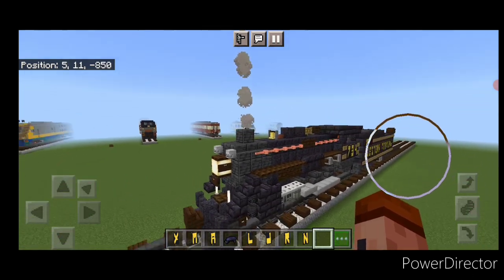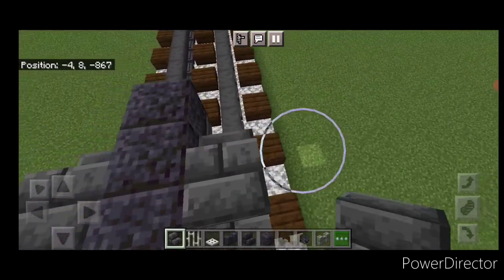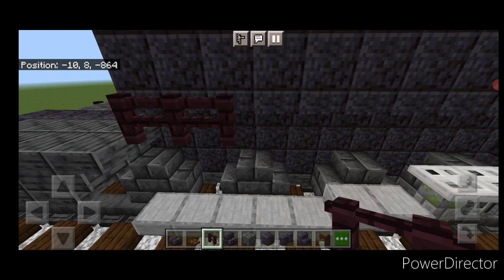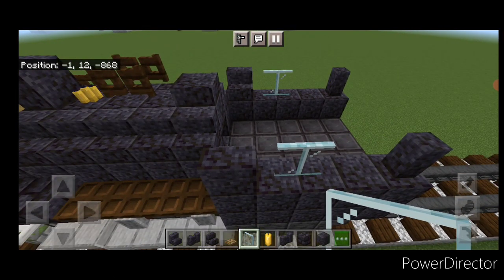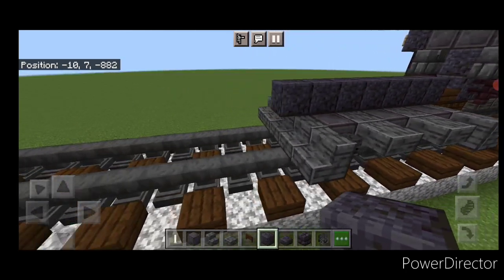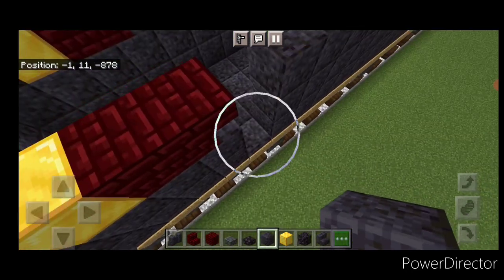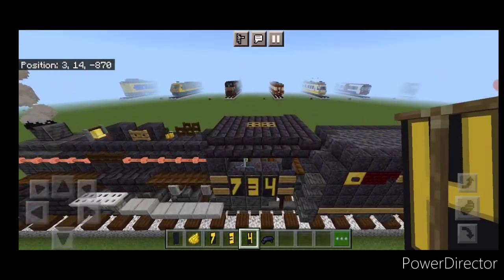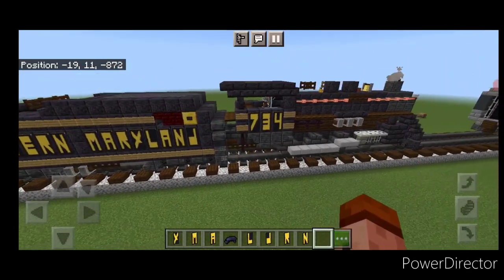Minecraft Western Maryland 734 Steam Locomotive Tutorial